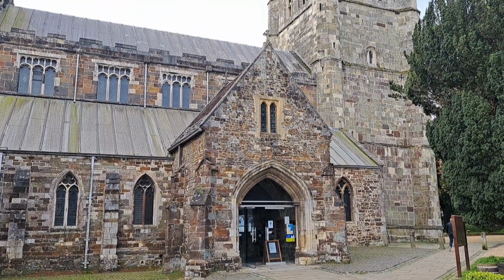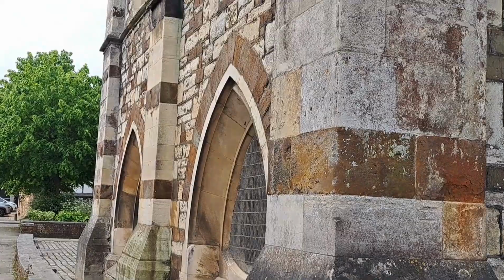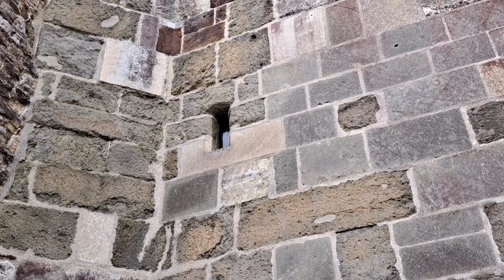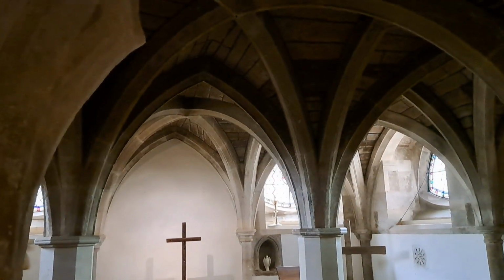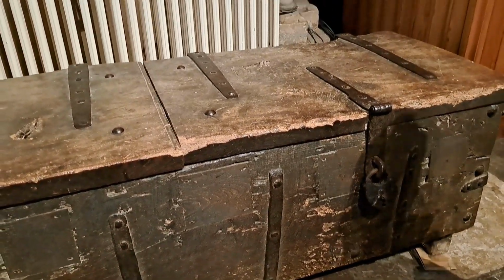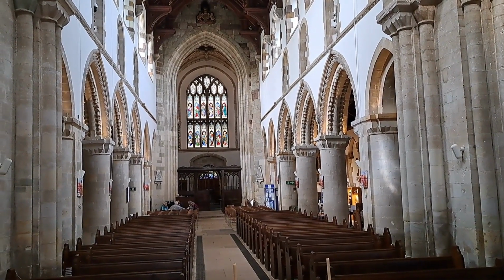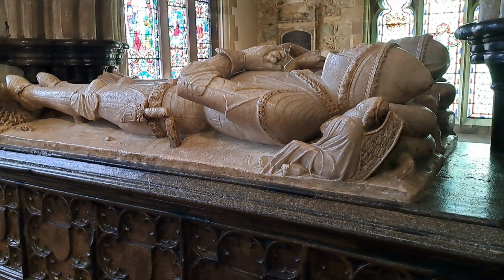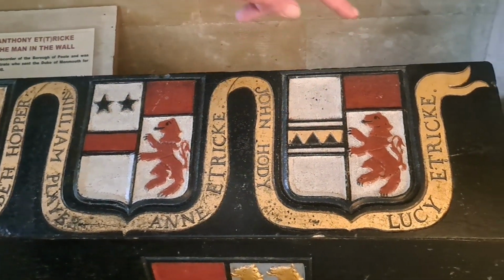St Cuthburga, Wimborne Minster. Ep 17/65 Dorset's Best Churches